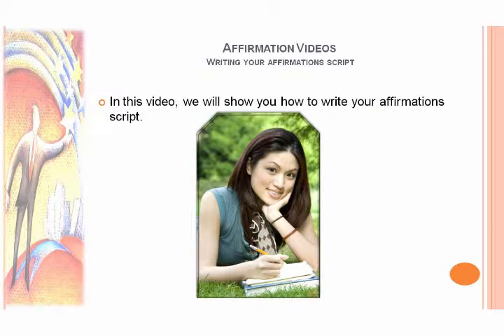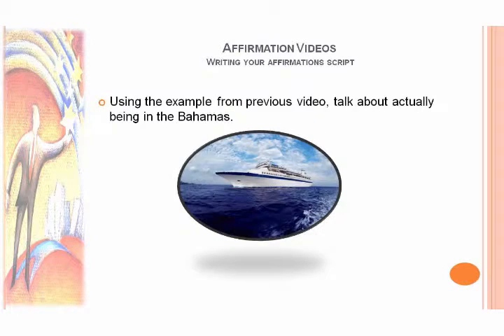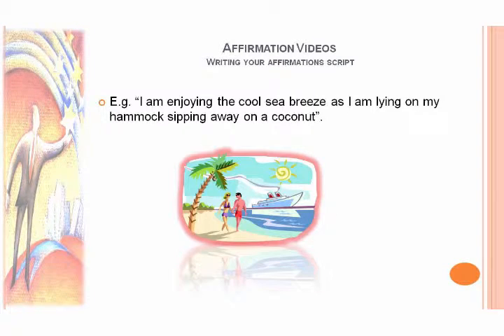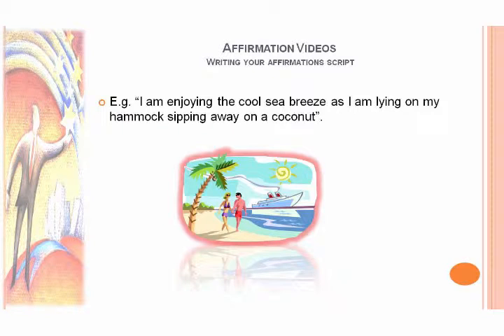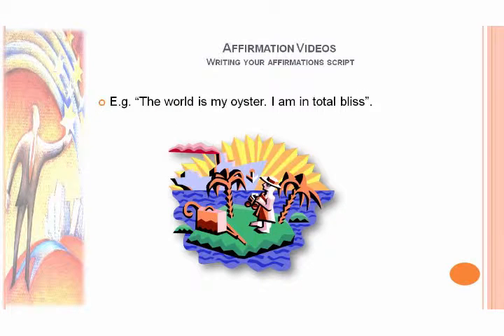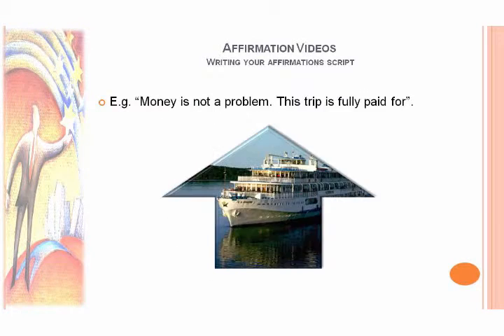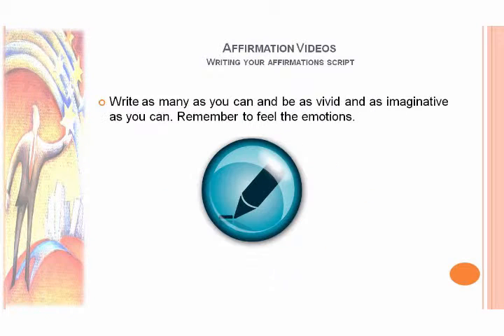Affirmation & You: Success Principles - Video 4 of 6 - How To Write A Good Affirmation Script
In this video, we will show you how to write your affirmations script.  This is a crucial step in priming your mind for success.